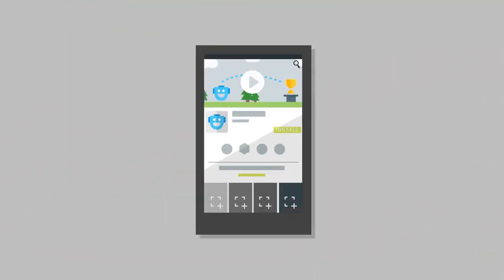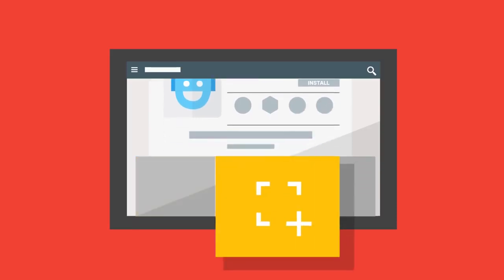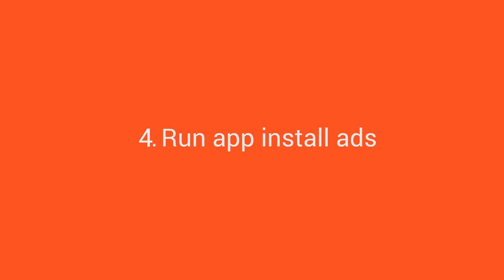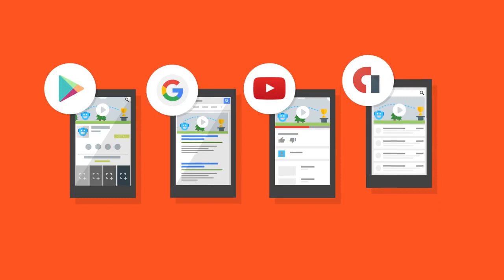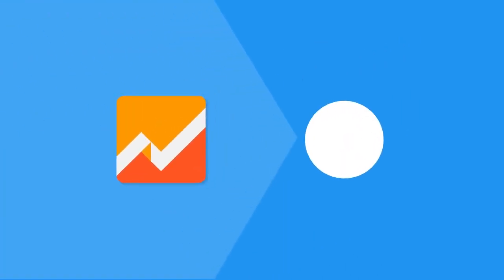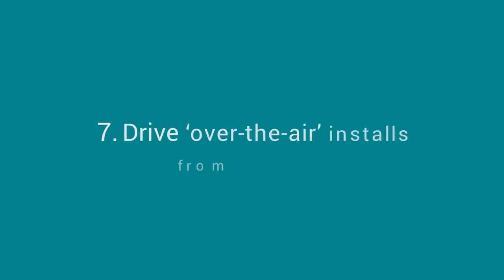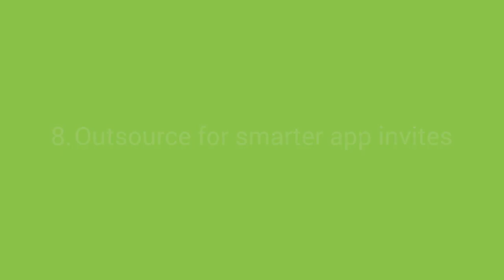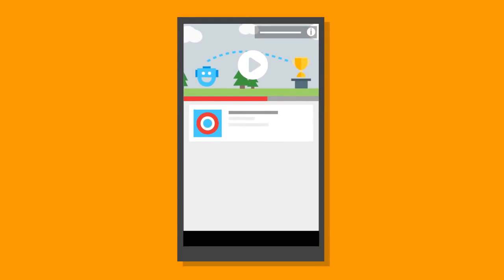10 tips to get more installs and users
Whether you create apps and games for fun or as a business, you’ll want to get as many installs as possible.

In this video you’ll find 10 tips that will help you get more installs:
0:20 — Optimise your Play Store listing
0:48 — Take you app global
1:04 — Reach new audiences
1:31 — Run app install ads
1:54 — Refine your marketing with Google Analytics
2:21 — Get your app in Google Search
2:42 — Drive “over the air” installs from your site
3:04 — Outsource for smart app invites
3:38 — Add an app card to your YouTube videos